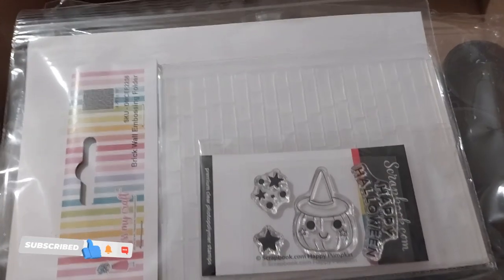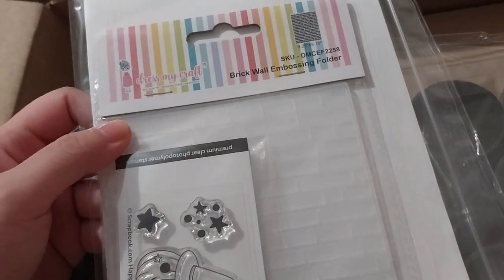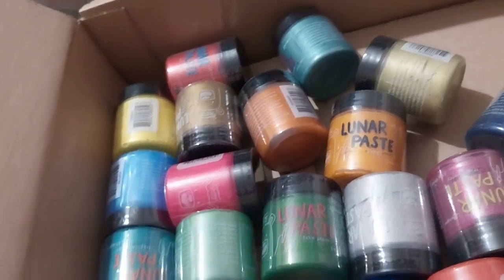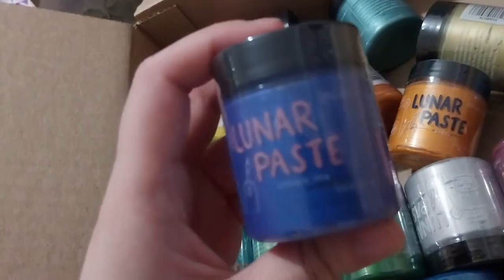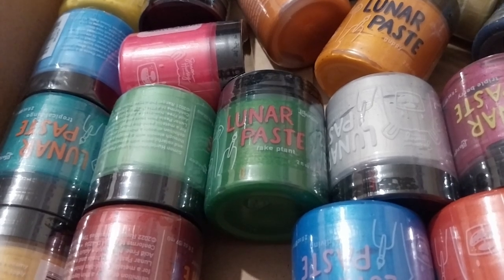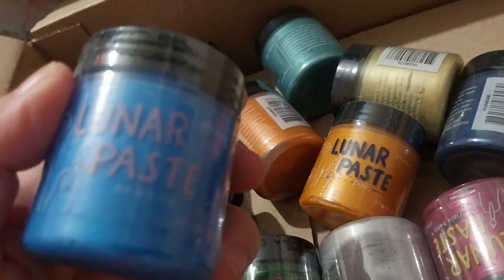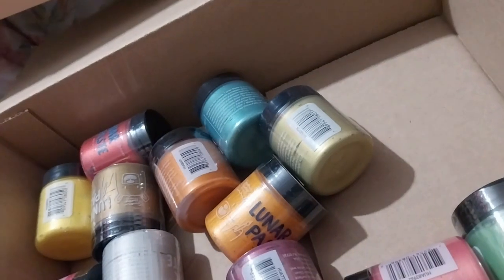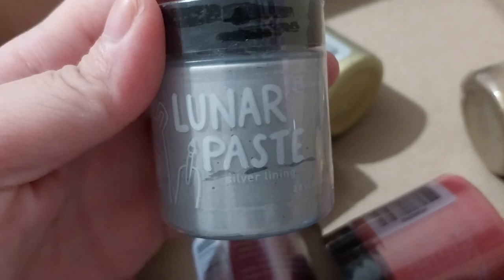New Craft Supplies Haul Opening ~ I Bought Simon Hurley's Lunar Pastes! Part 1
Opening of: New Craft Supplies Haul Opening ~ I Bought Simon Hurley's Lunar Pastes! Part 1

Contents bought from: Scrapbook.com

Arteza
£5 off their first order of £60+

Ranger Ink
Give a friend $10 off first purchase (If spent over $30 I'd get 100 points)